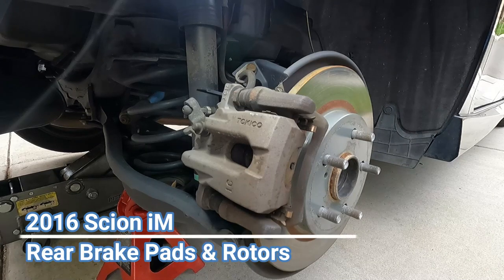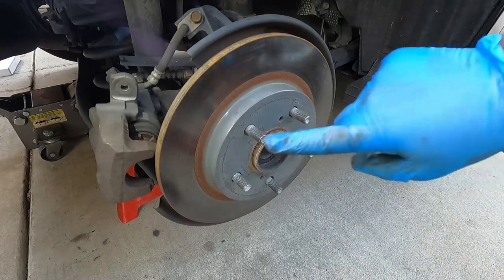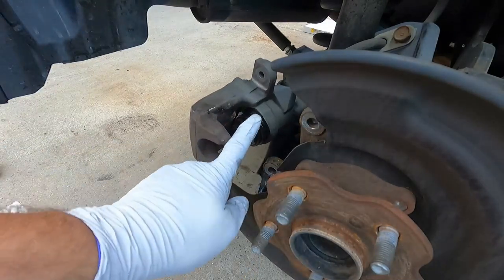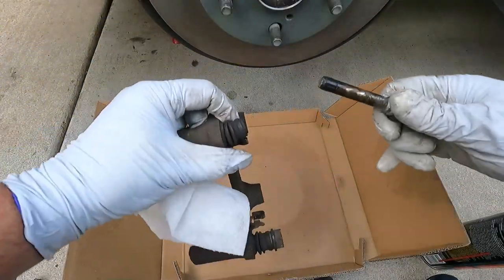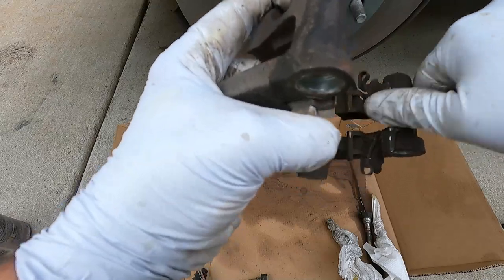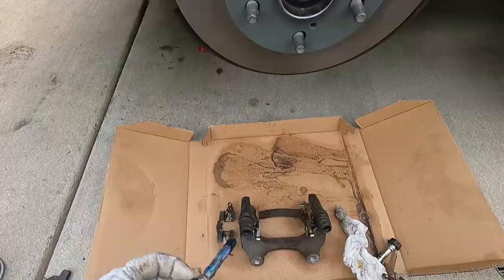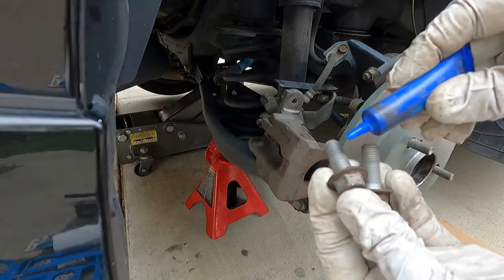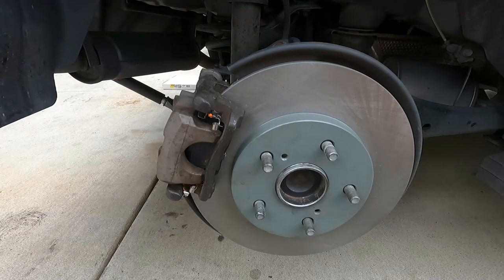2016 - 2018 Scion iM - Toyota Corolla iM - Replacing Rear Brake Pads & Rotors - Easy DIY!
- Max Advanced Brakes Premium OE (Original Equipment) Rear Rotors with Ceramic Brake Pads KT083742
- Raybestos Element3 EHT™ Rear Brake Pads
- Rear Caliper Wind Back Tool
- Brake Parts Cleaner
- Versachem 26080 Synthetic Caliper Grease
- Permatex 80078 Anti-Seize Lubricant
- Permatex 24125 Ceramic Extreme Brake Parts Lubricant
- ABN Auto Wire Brush 38-Piece Set – Stainless Steel, Brass, Nylon with Handle, Extension Bar, 1/4in Hex Drill Shank
- Milwaukee M12 3/8" high speed ratchet
- Rotor Remover 9000 short version
- Rotor Remover 9000 with the longer wood handle
- LocTite Threadlocker Blue
- Permatex 24200 6 Pack 6ml Threadlocker, Blue
- GearWrench 3/8" drive torque wrench 10-100 ft. lbs 85062
- Wire Brush set for Drill

Just a quick video showing how I changed the Rear Brake Pads & Rotors on a 2016 Scion iM.  This would be the same process for the Toyota Corolla iM.

Tools needed:
14mm socket and/or wrench
17mm thin open end wrench if slide pins spin when removing them or tightening them.
Flathead Screwdriver or small pry bar for prying the caliper off.
Disc Brake Caliper Wind Back Tool (Caliper Pistons are Threaded).  They both turn back in clockwise.
Torque wrench
Silicone Based Brake grease
Medium strength thread locker
Small Sledge Hammer
The torque specs I found online are:
42 ft. lbs for the caliper bracket bolts
25 ft. lbs for the caliper slide pin bolts

-Dan the Fix it Man
Song used in the video:
'Chasing Down A Vision' by Bail Bonds

Replacement Rear Brake Pads & Rotors
Yaris / Prius / Matrix / Corolla, Scion iM / tC / xB, Pontiac Vibe and Lexus CT200h